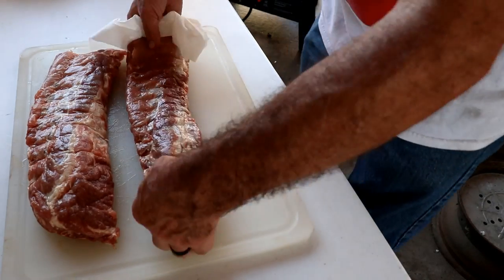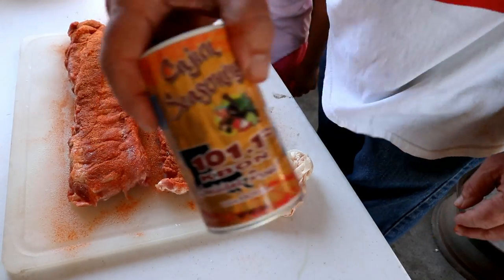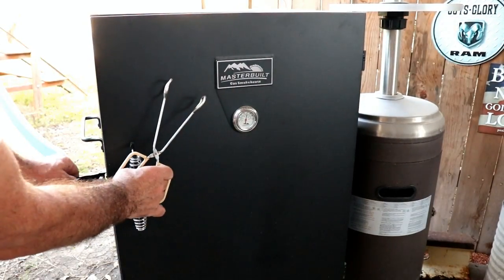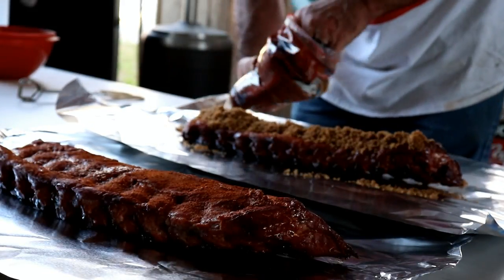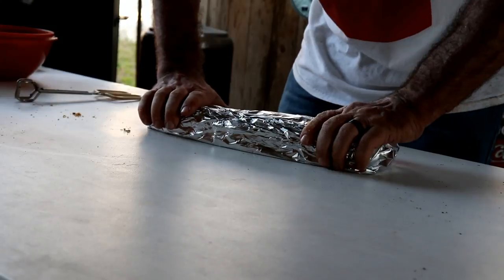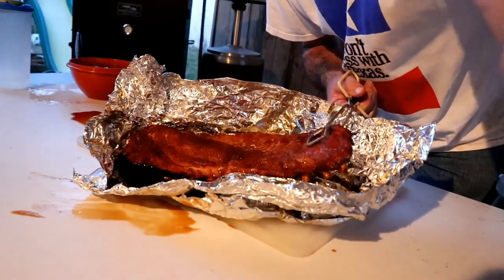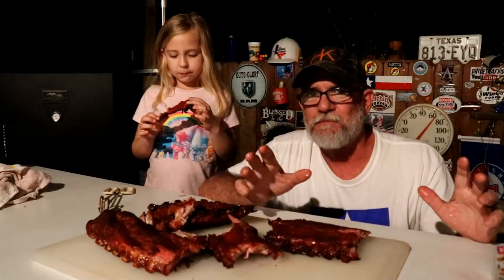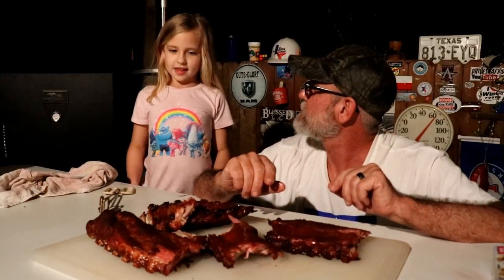Brown Sugar Smoked Ribs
Items PAPA uses here on Amazon Here are items PAPA uses in videos if you want to buy any.

PAPA Texas wears a XL shirt!